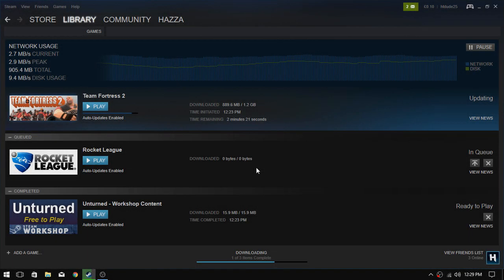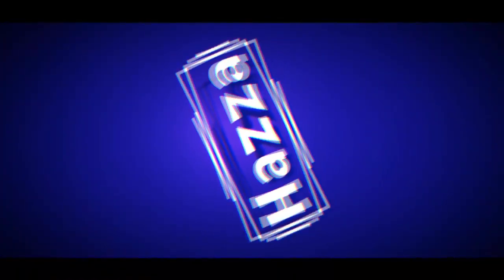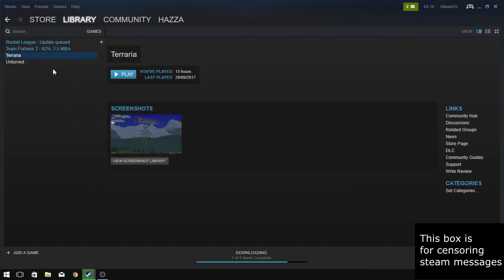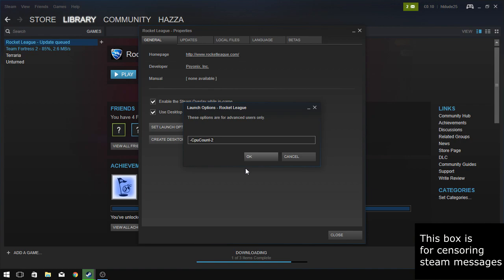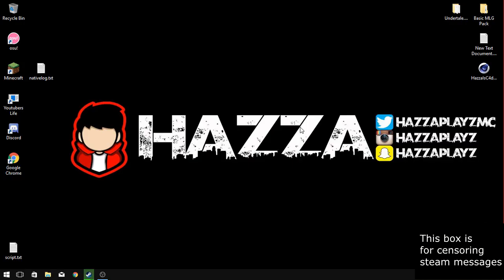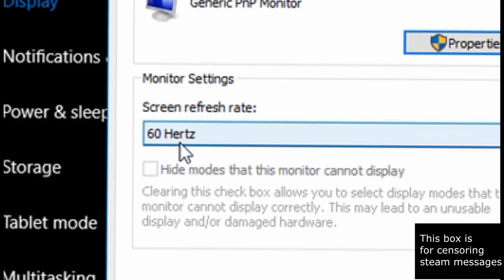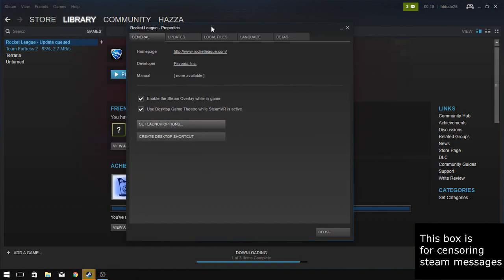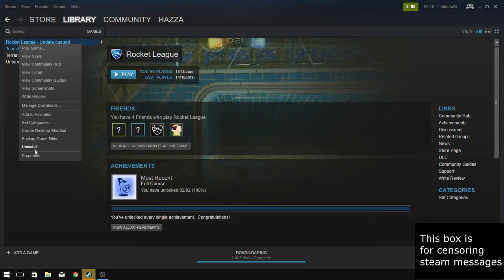How to INCREASE FPS in ANY steam game! (2022) - PART 2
Today I'm Showing You Guys How To Increase You FPS In Any Steam Game!
And (Most Importantly) Enjoy The Video... Lights, Camera, ACTION!
Yael Naim - New Soul (Re-remix by Jakeneutron)

Paste this;
-novid -tickrate 128 -high +fps_max 0 +cl_showfps 1 +cl_interp 0 +cl_interp_ratio 1 +rate 128000 +cl_updaterate 128 +cl_cmdrate 128 +mat_queue_mode 2 -freq (Insert Monitors Refresh Rate) -refresh (Insert Monitors Refresh Rate) +cl_forcepreload 1 -nod3d9ex -nojoy

What all of it does;
-novid (Removes Valve Video at start of game, if there is one)
-tickrate 128 (Max tickrate)
-high (Sets the game you are playing to "High Priority")
+fps_max 0 (Will make fps as high as possible)
+cl_showfps 1 (Optional, will show fps and map on top left)
+cl_interp 0 (Will help improve internet speeds)
+cl_interp_ratio 1 (Best internet option)
+rate 128000 (Will make game run as fast as it can)
+cl_updaterate 128 (Highest update rate possible)
+cl_cmdrate 128 (Best rate possible)
+mat_queue_mode 2 (May increase fps for some PCs)
-freq (Insert Monitors Refresh Rate)
-refresh (Insert Monitors Refresh Rate)
+cl_forcepreload 1 (Will preload maps for smooth gamplay)
-nod3d9ex (Faster Alt+Tab)
-nojoy (Removes joy stick)